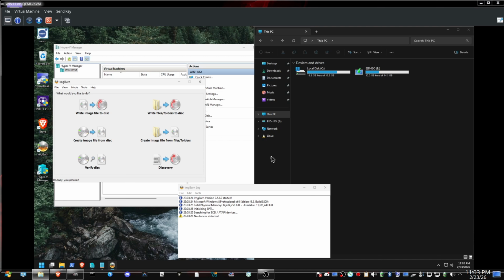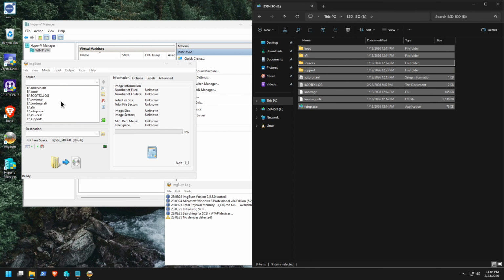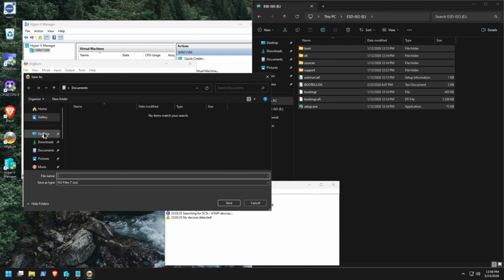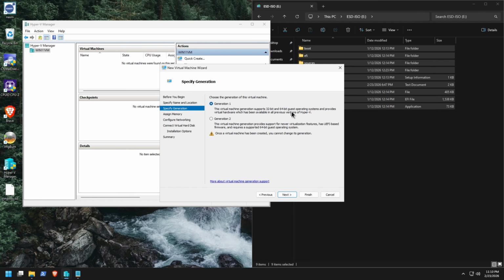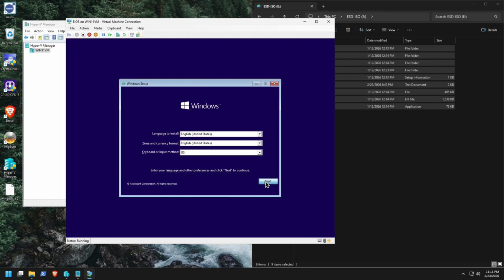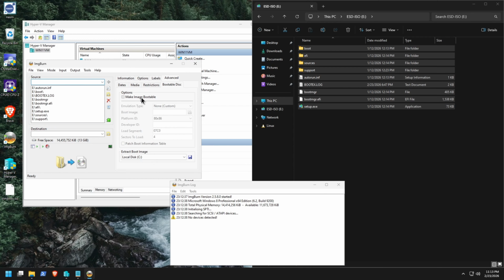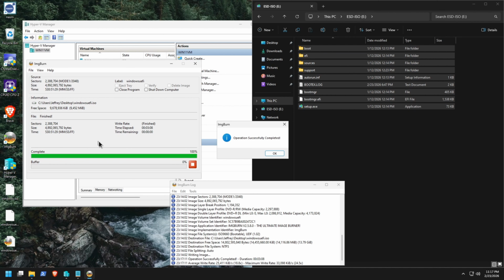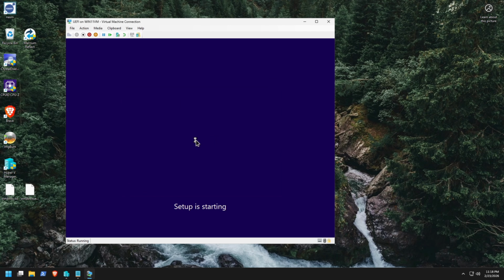How to Convert a Bootable Windows USB to an ISO (BIOS & UEFI)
Learn how to convert a bootable Windows USB back into an ISO file step-by-step. In this beginner-friendly guide, I show you how to create an ISO from a USB drive using ImgBurn, including both BIOS and UEFI boot options.

Timestamps
00:00 Intro
00:25 Using ImgBurn (BIOS Method)
02:02 Testing the BIOS ISO
03:25 Using ImgBurn (UEFI Method)
04:44 Testing the UEFI ISO
05:21 Thank you for watching

📧 Contact / Services